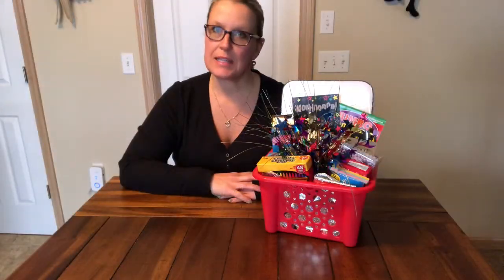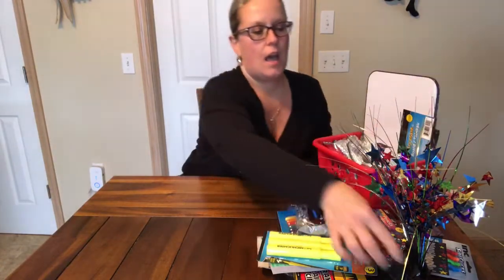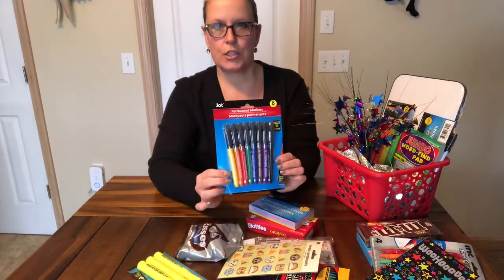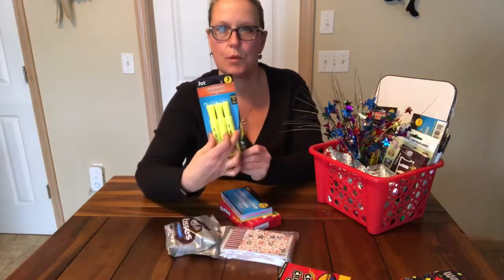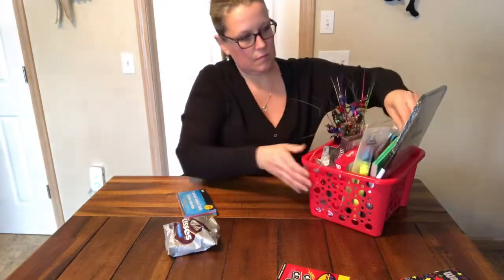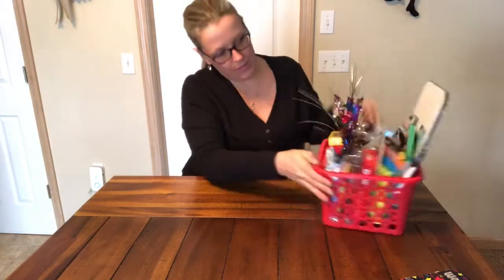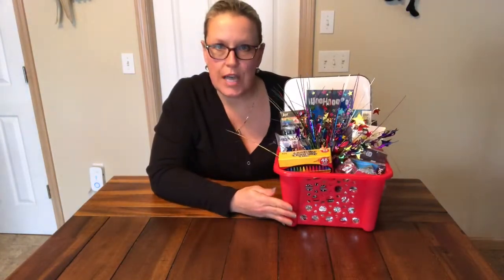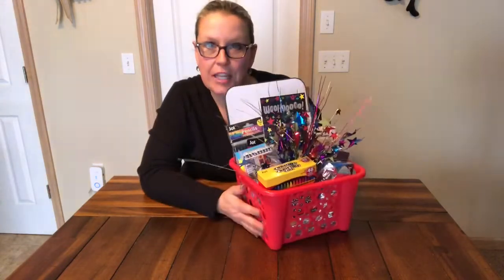DOLLAR TREE DIY GIFT BASKET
*** This video is not intended for kids under 13. ***

I made a classroom reading basket using all materials from The Dollar Tree!